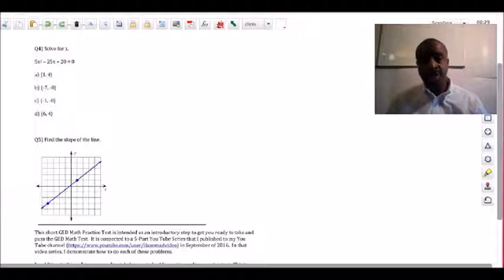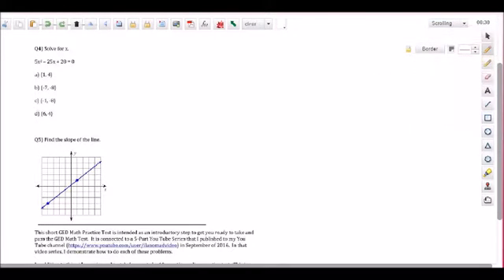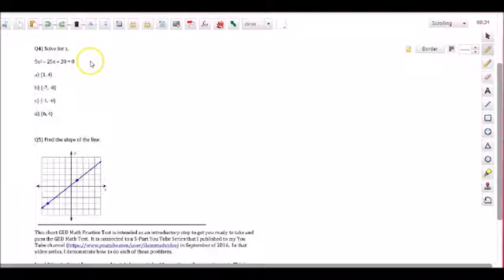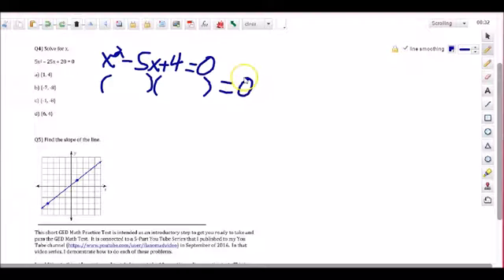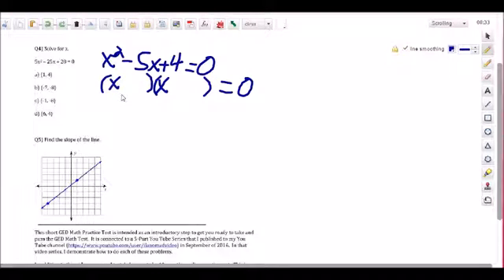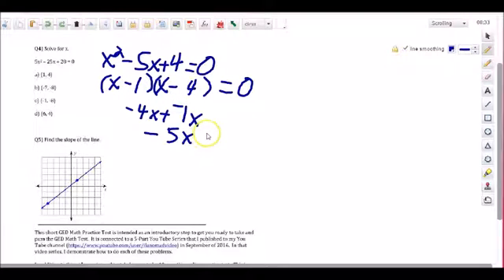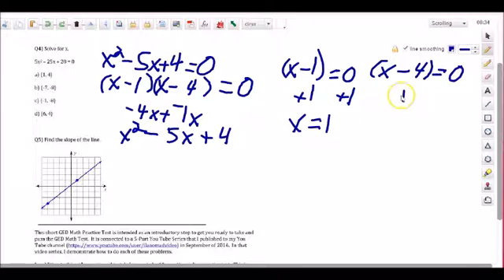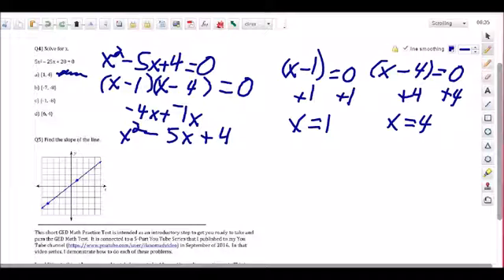5 GED Math Practice Test Questions Video 4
GED Teacher Damon Tinnon gets you ready for the GED Math Test in 2016!  In this video, Tinnon walks you through a GED Math Practice Test question that focuses on GED Algebra - specifically quadratic equations.  Most students do not know that 55% of the GED Math Test question are algebra questions.  So, understanding what is presented here is key to having GED success!  To get access to the practice test used in this video – go to video #5 and click the link in the video description.